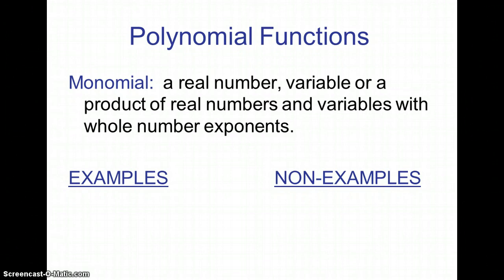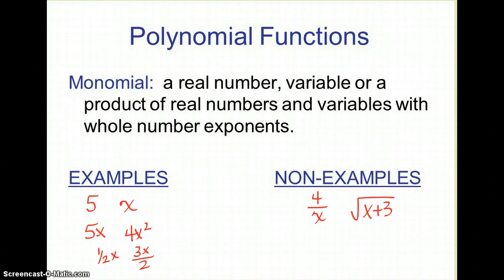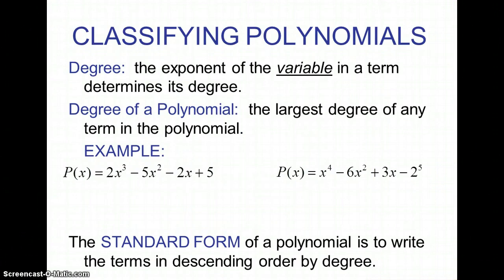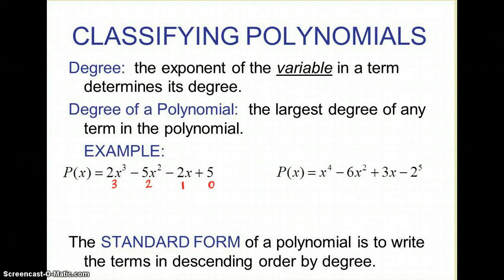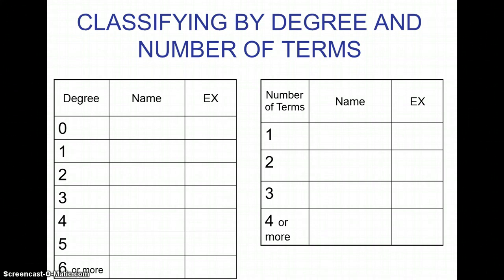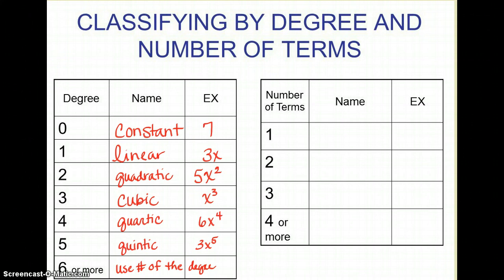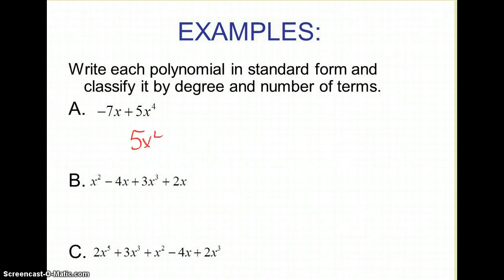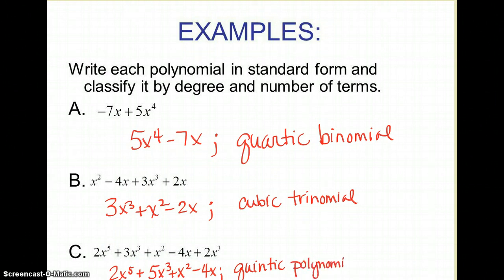6-1 Polynomial Functions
Classifying polynomials by degree and number of terms.  Along with the notes, bring to class an example you made of 1.  a cubic binomial 2.  a qunitic monomial and 3.  a linear binomial